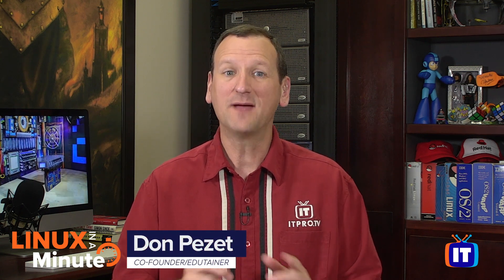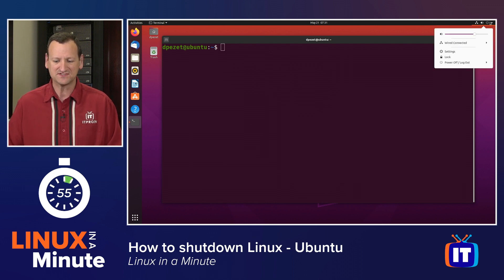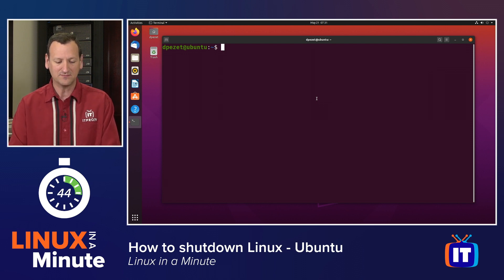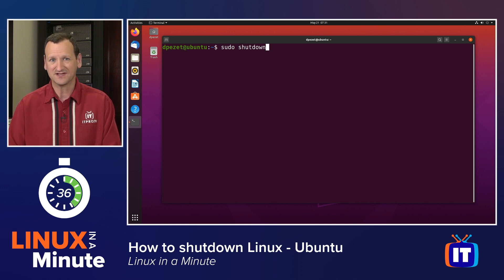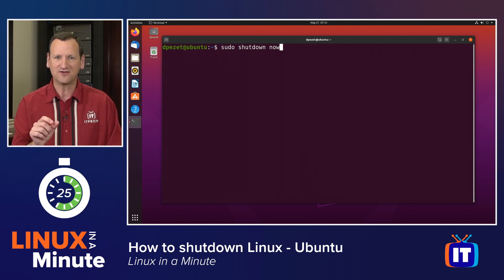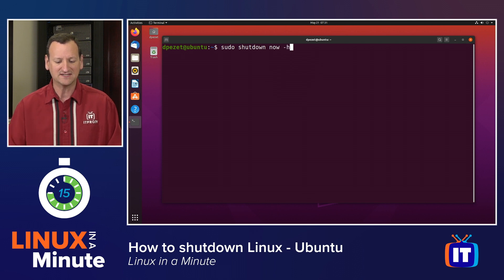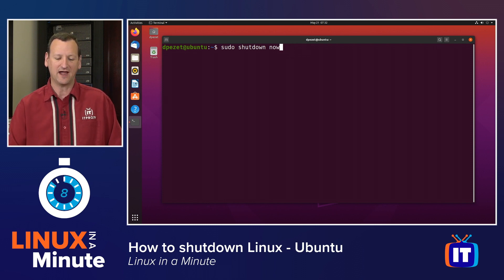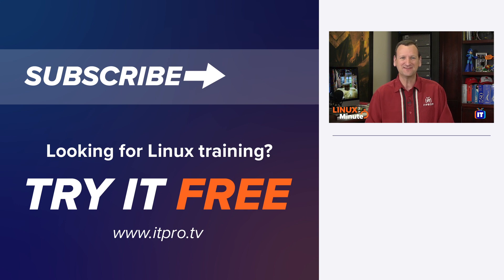How to Immediately Shutdown Linux - Ubuntu | Linux in a Minute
What's the quickest and easiest way to shutdown a Linux server or machine? Tune in to learn how to use the 'shutdown now' to immediately shutdown your Linux server from the terminal. The method used in this video applies to most major Linux distributions including Debian, Ubuntu, Linux Mint, Red Hat, CentOS, and Fedora.

Commands used in this video include:
shutdown